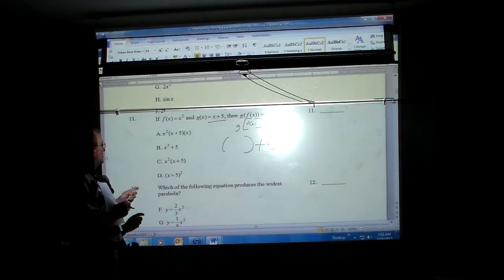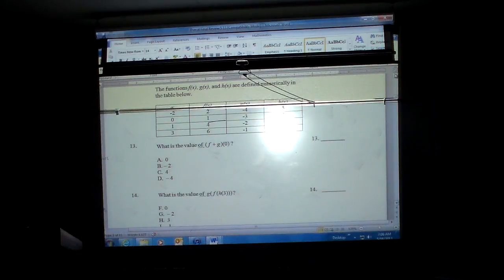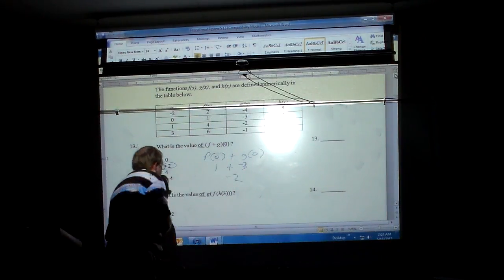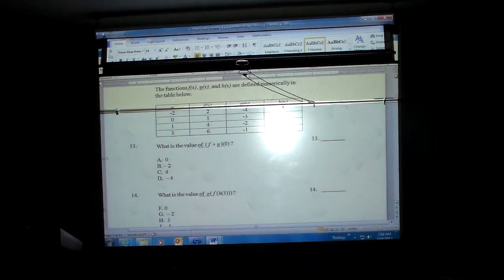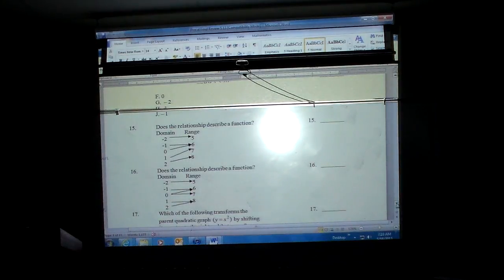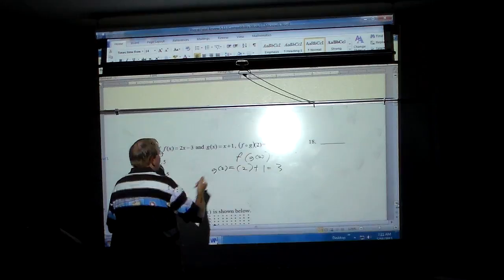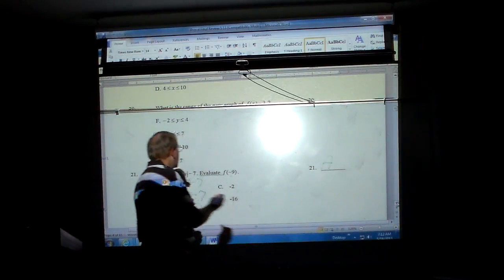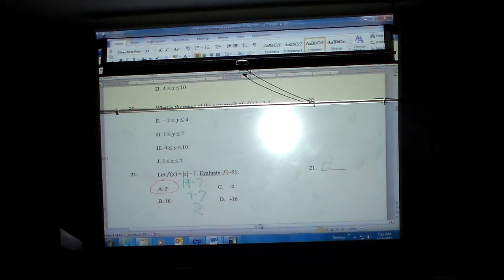Final Review Functions 11 13 to 16 18 21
Perform the given operation for the combination of functions